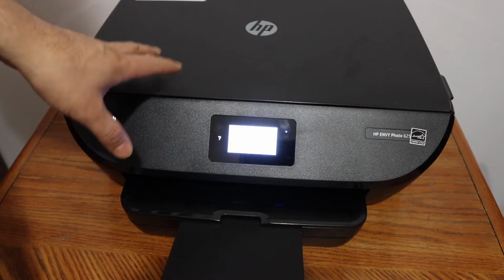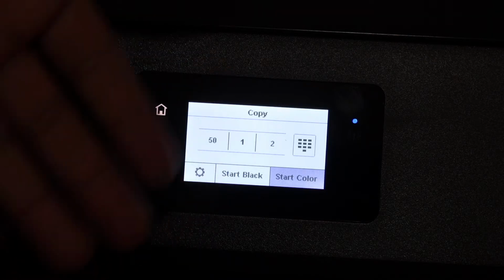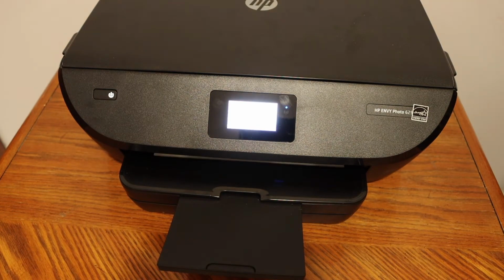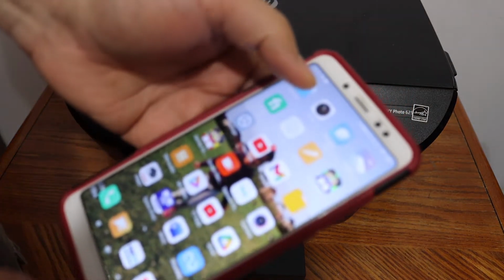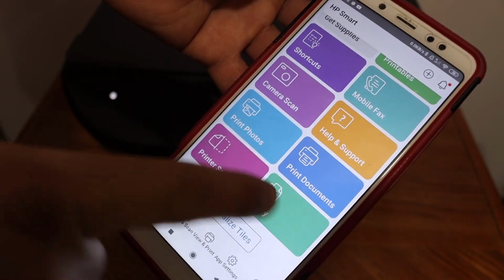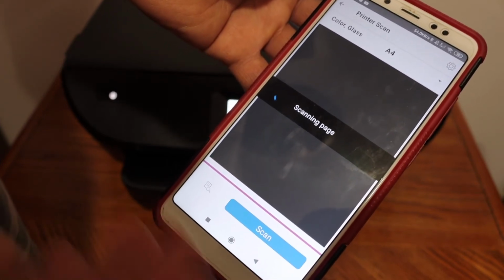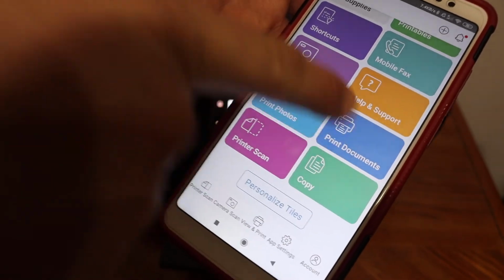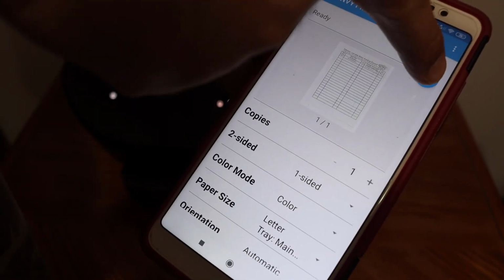How To Copy, Print, Scan With HP Envy 6230 Printer ?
This video reviews the easy and step-by-step method to do copy, wireless setup, wireless print & scan with your HP Envy Photo 6230 Printer using the Wireless WiFi Network of your home or office.